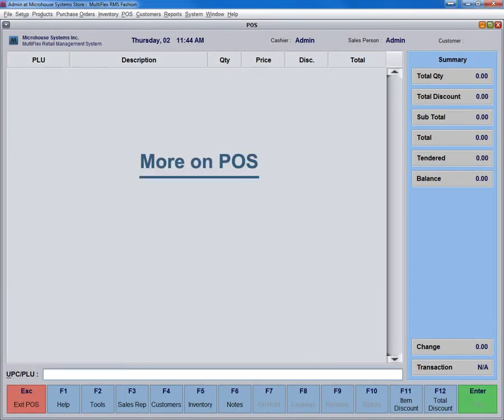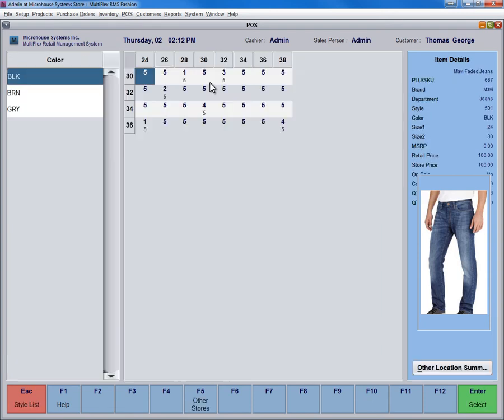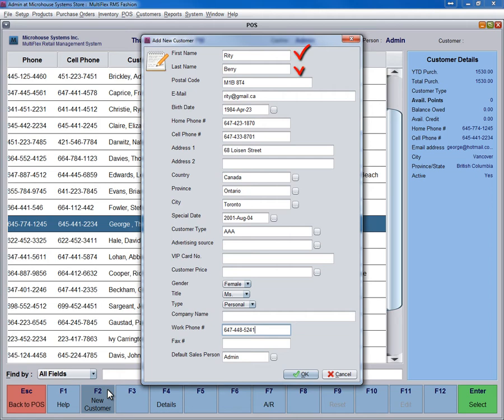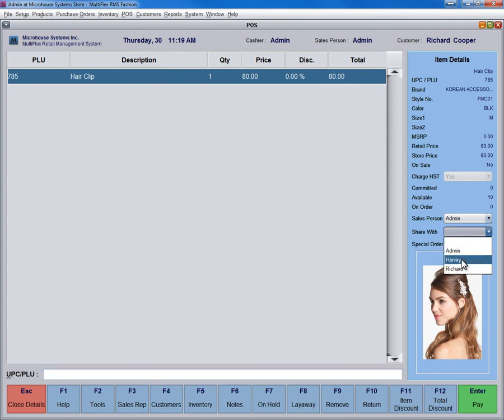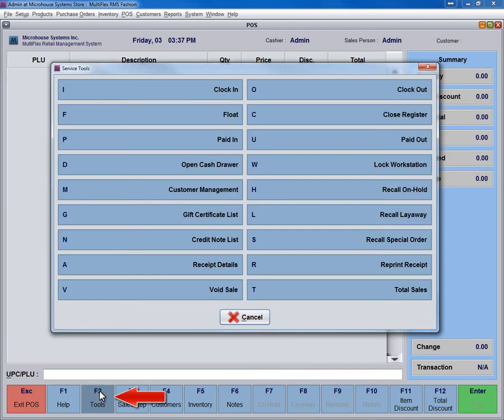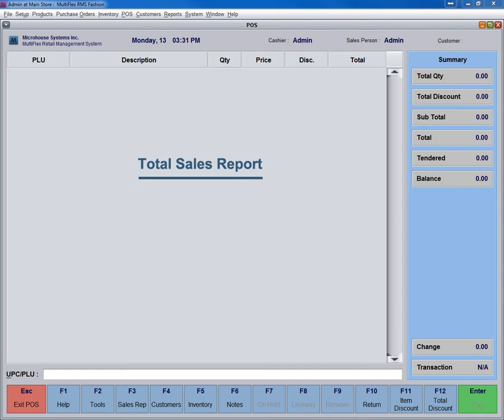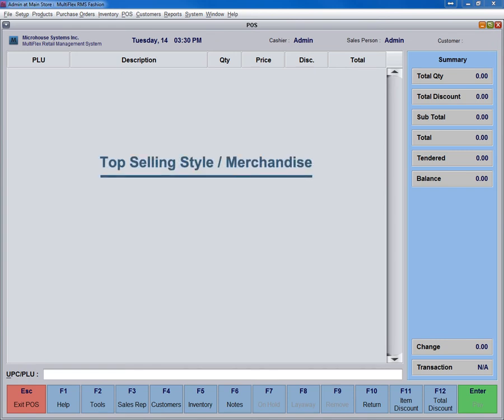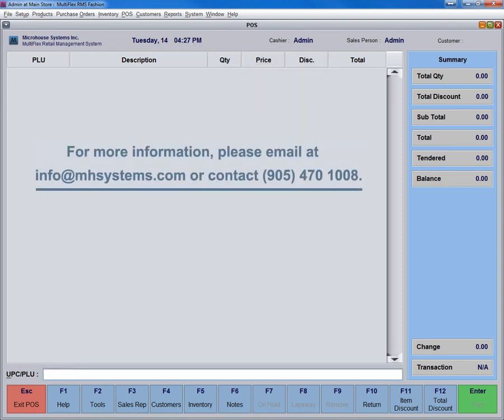2. More on Point of Sale (POS)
A more detailed look at various features of the Point-of-Sale (POS) module in the MultiFlex RMS system.